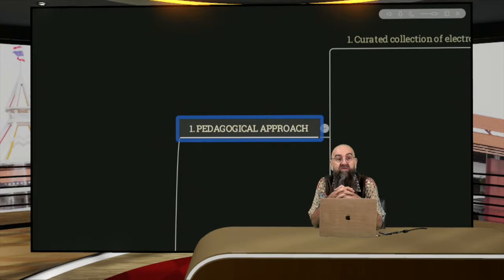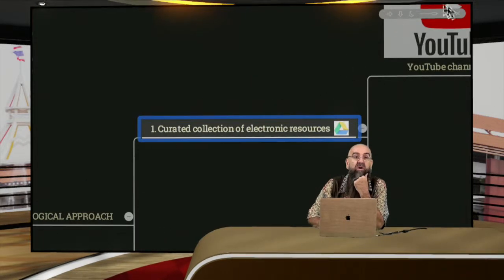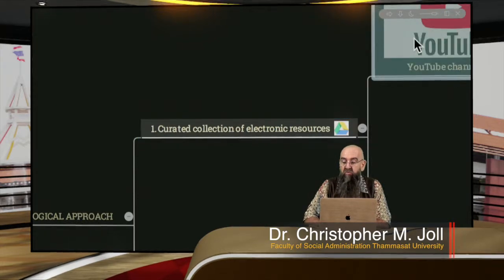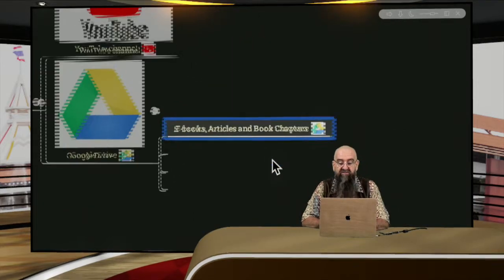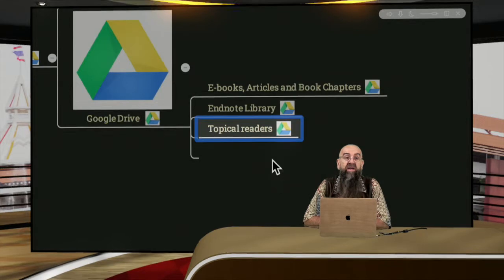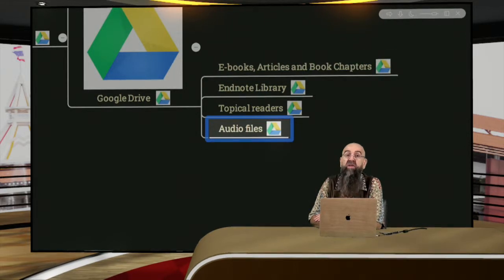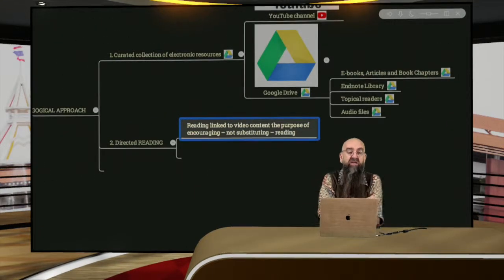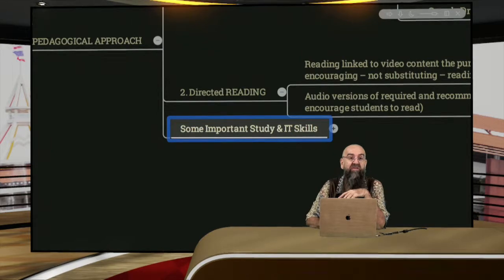I.1 General Introduction to Electronic Course (1)